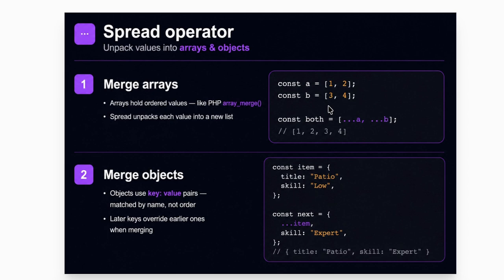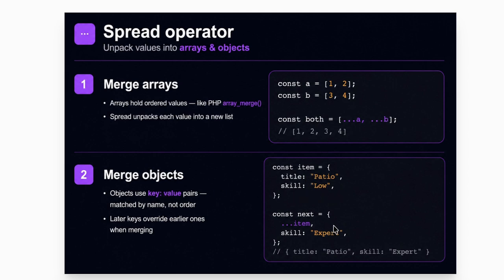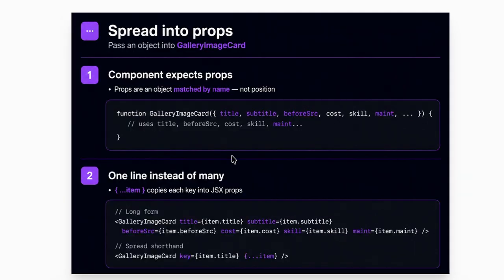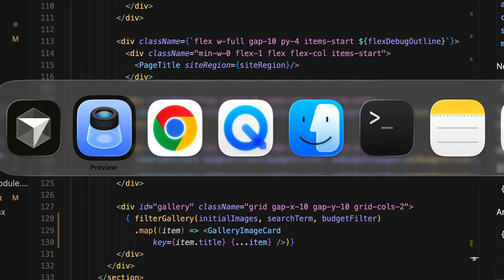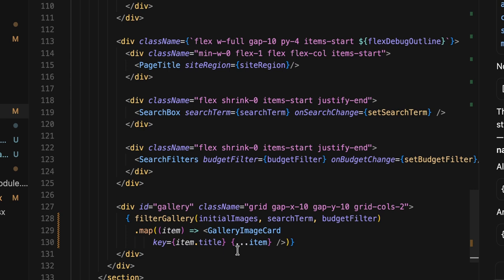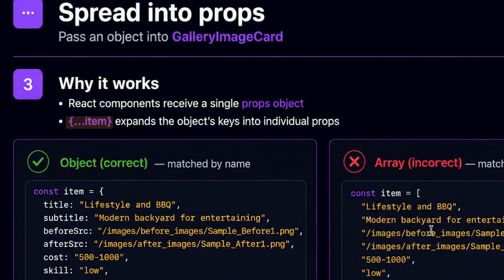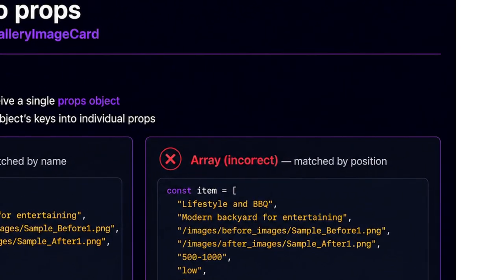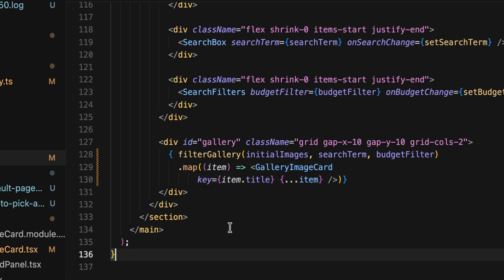JavaScript spread operator basics - used with JS Components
- How does JS spread operator work in arrays and objects
- How to use it to deconstruct an object to pass to a JS Component.